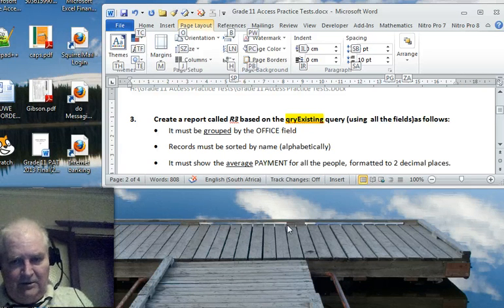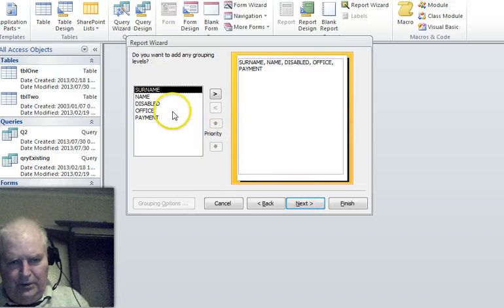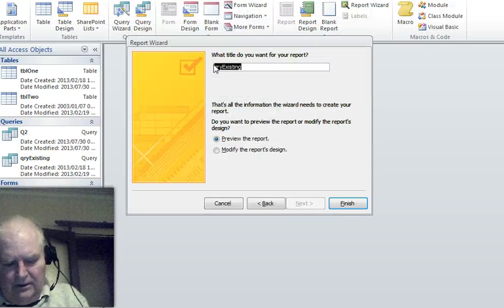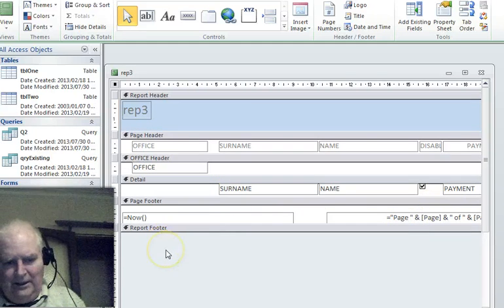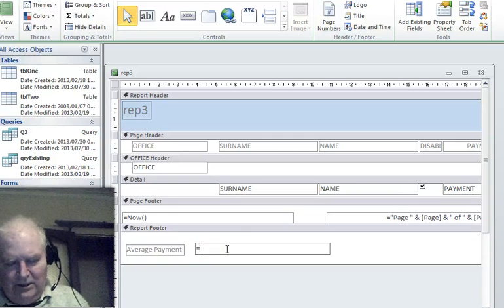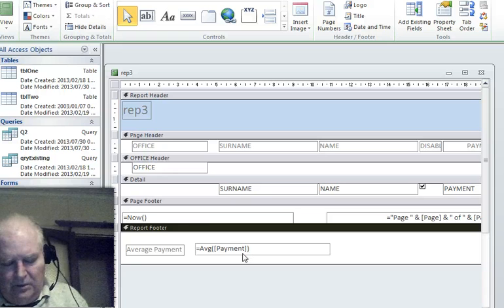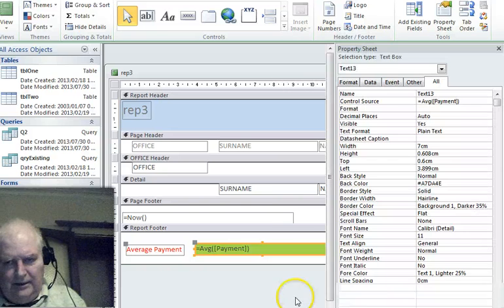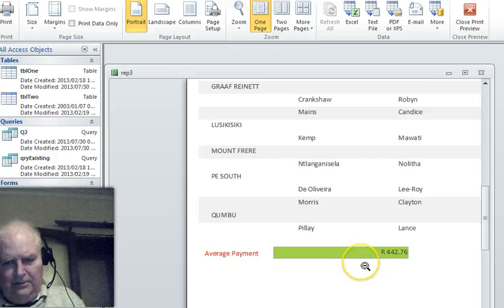Q3 Access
Creating Access Reports